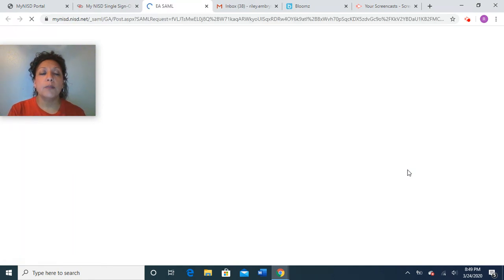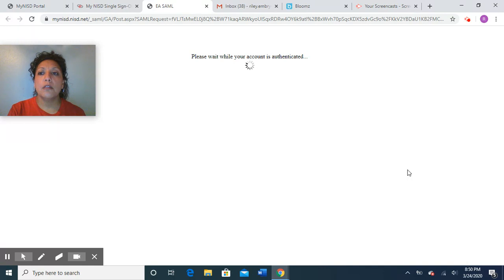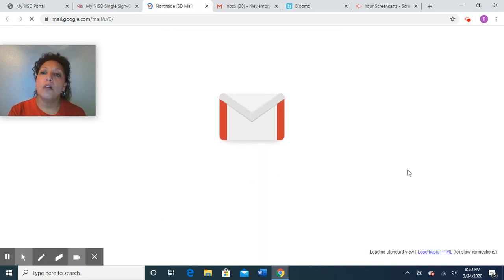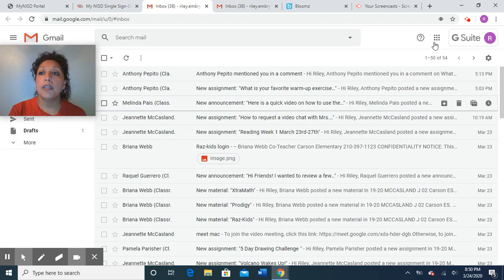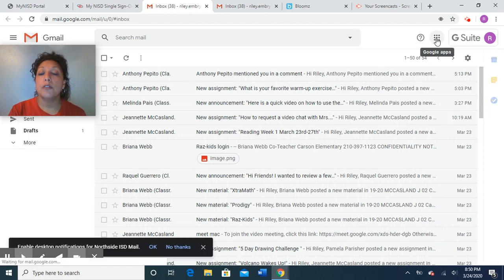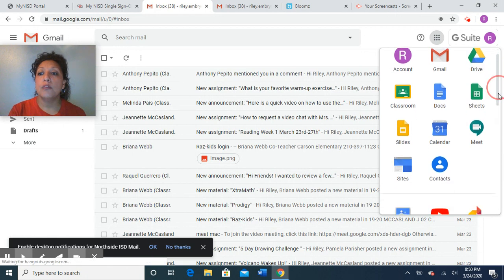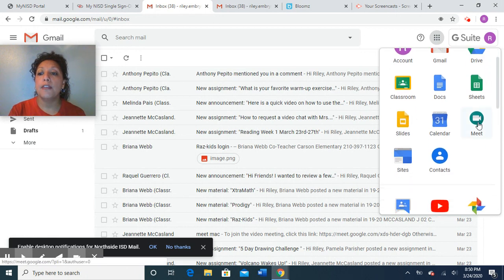Google Meet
Explaining to students how to use Google Meet to conference with teacher via video.